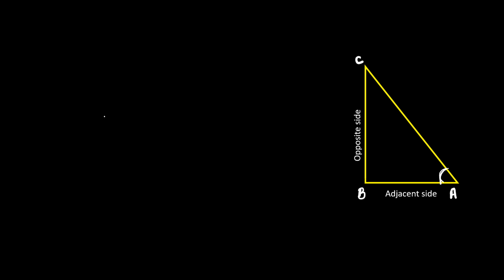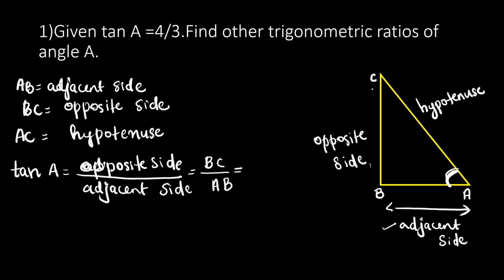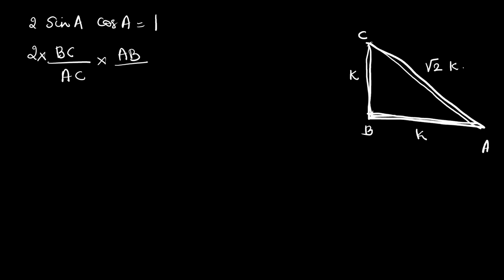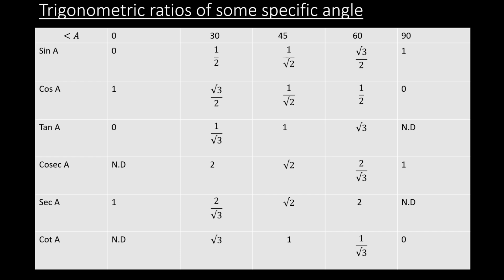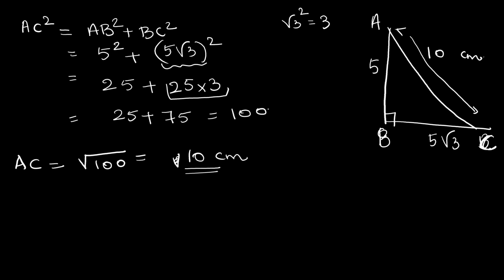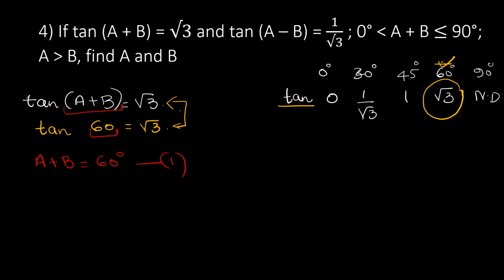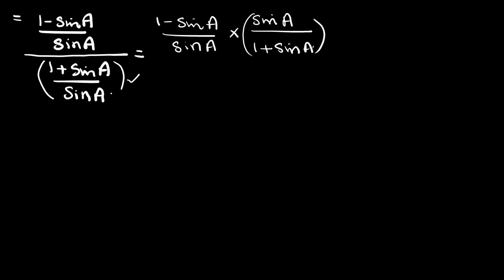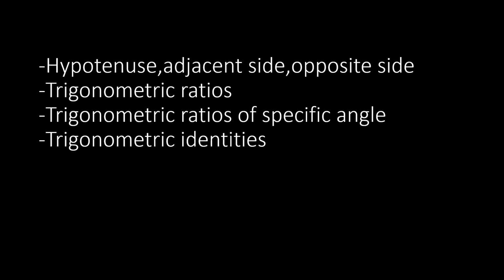Trigonometry One Shot Revision| Complete Chapter |Class 10 Mathematics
Trigonometry One Shot Revision| Class 10 Maths | Complete Chapter in 1 Video

In this video, we’ll cover Trigonometry Class 10 in ONE SHOT, making it super easy to understand all the important concepts in less time. This video is perfect for board exam preparation and quick revision.

What You’ll Learn:
✅ Trigonometric Ratios (sin, cos, tan, sec, cosec, cot)
✅ Trigonometric Identities
✅ Heights and Distances (Applications of Trigonometry)
✅ Important Formulas & Shortcuts
✅ Board Exam Tips & Tricks

This Trigonometry full chapter in one shot video will help you score high in your Class 10 Maths Board Exam 2025. Whether you’re looking for last-minute revision or a complete concept explanation, this video is all you need.

Topics covered
Introduction
 Basics of Trigonometry
 Trigonometric Ratios & Tables
 Trigonometric Identities
Quick Revision & Important Questions